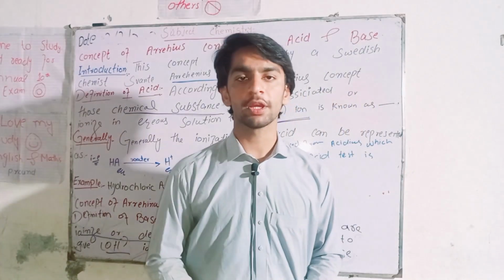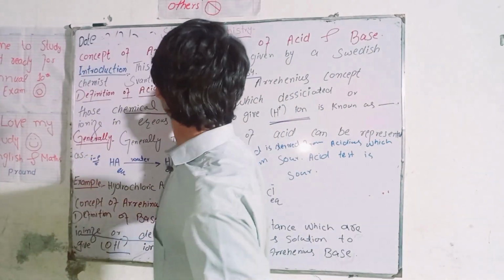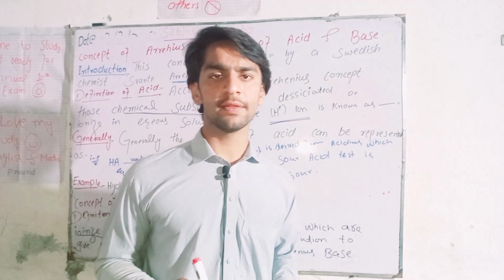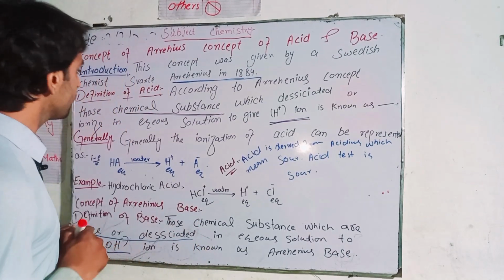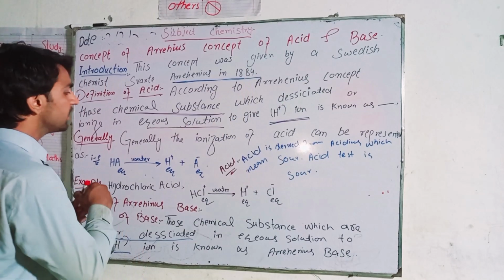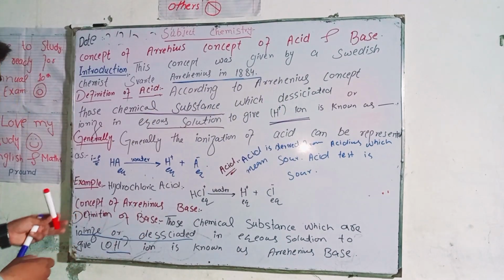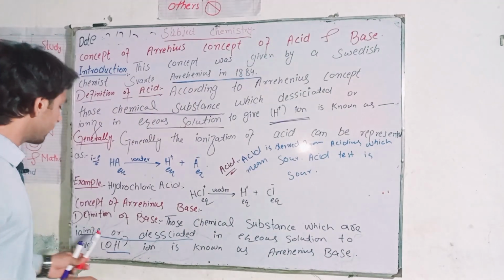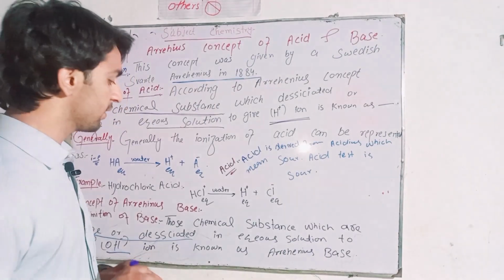Arrhenius Concept of Acid and base Definition of acid and base